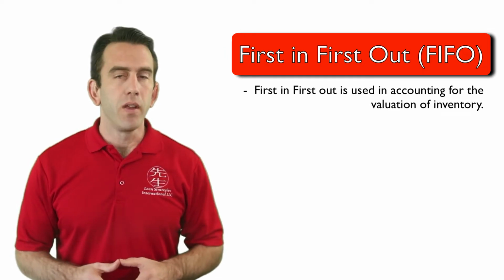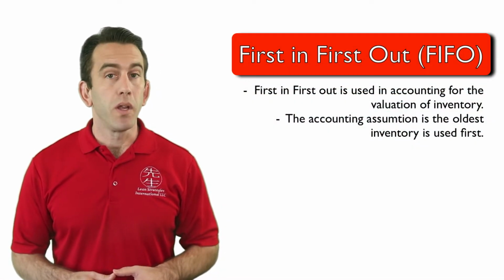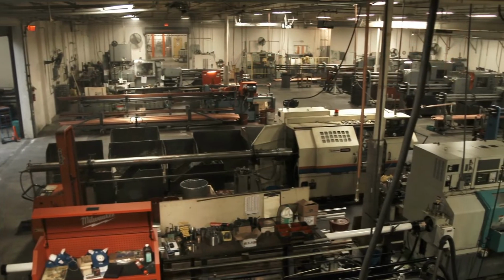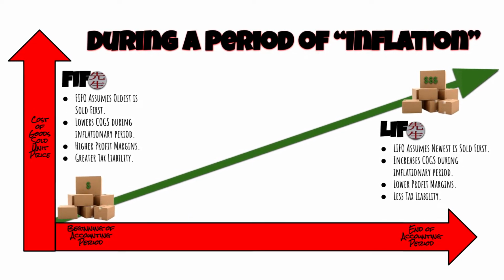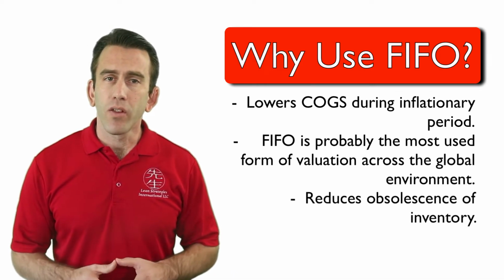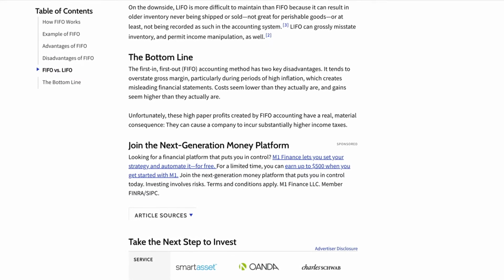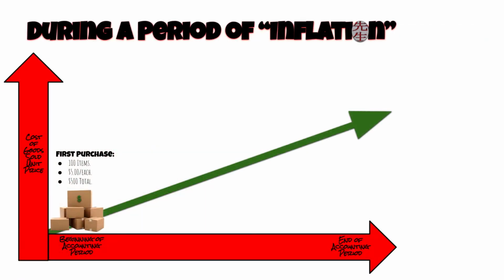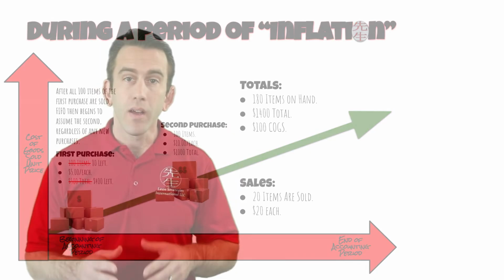Introduction to First in First Out (FIFO) Valuation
inventory valuation can make or break a company. It is absolutely essential that the valuation method you choose aligns with the needs of your specific business and the industry it serves. In this video we will introduce one valuation type known as First in First Out Valuation Method or fifo for short.